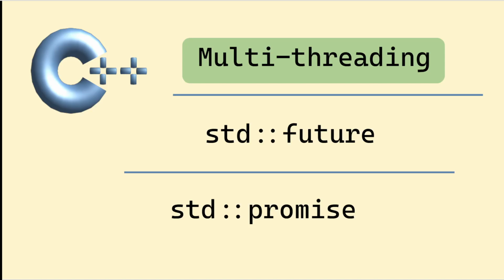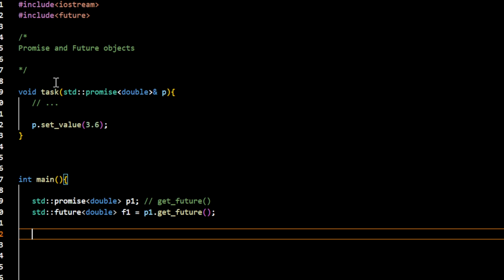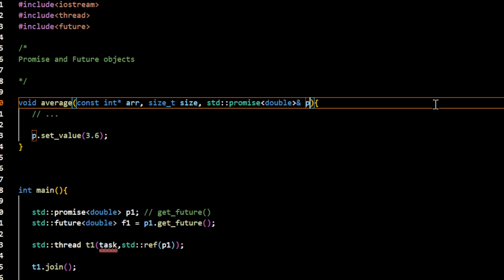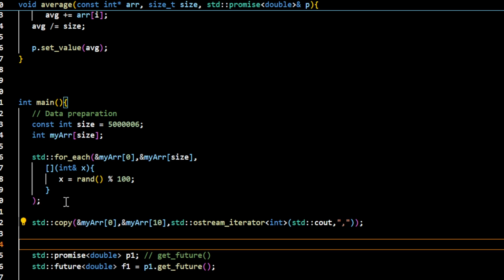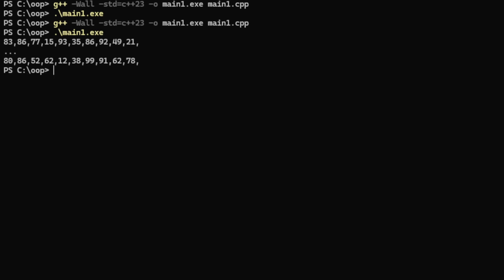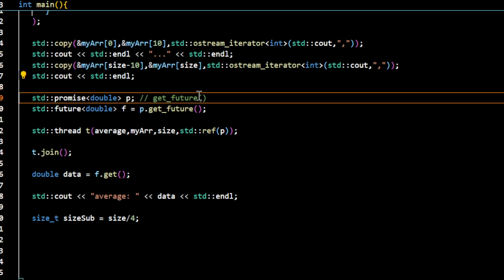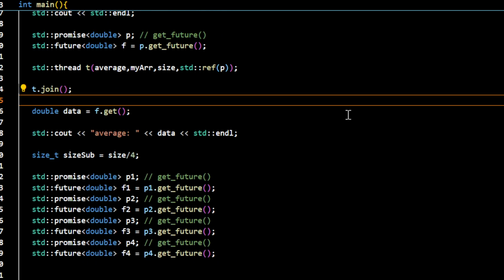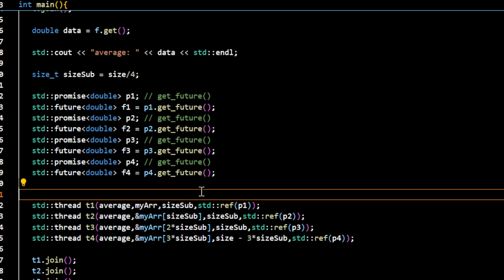Modern C++: Multi-threading, promise, future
Contents
1. Introduction to promise and future (00:00:00)
2. Using promise and future objects for accessing data across threads (00:01:03)
3. Average computation using single thread with promise and future objects (00:06:27)
4. Average computation using multiple threads with promise and future objects (00:16:46)